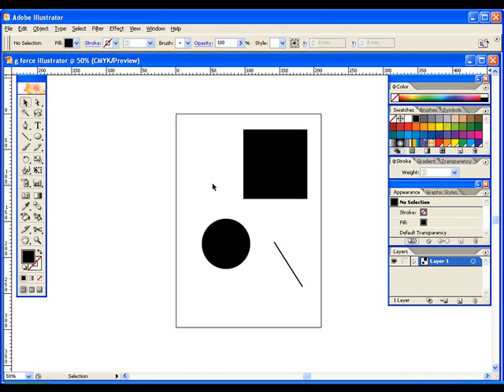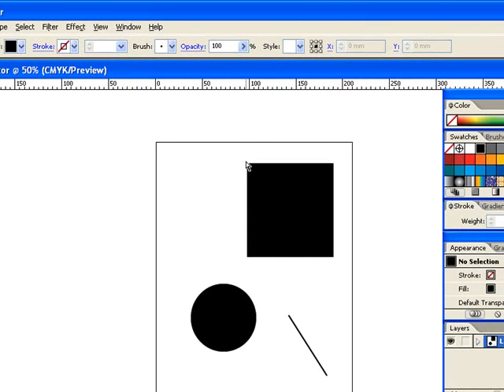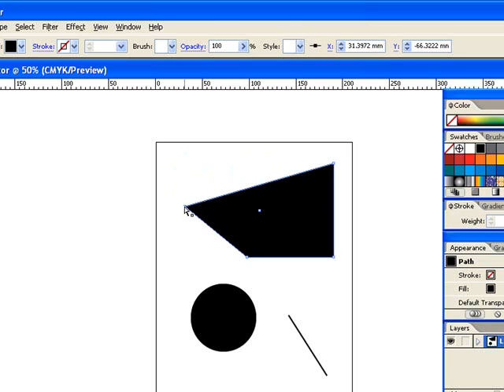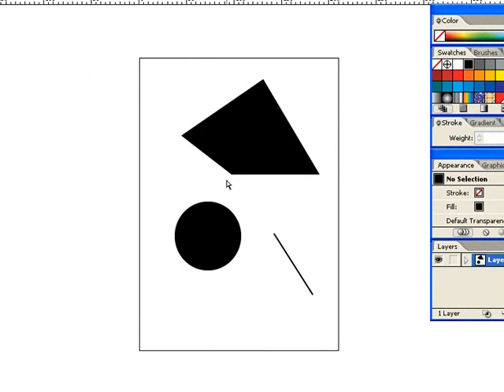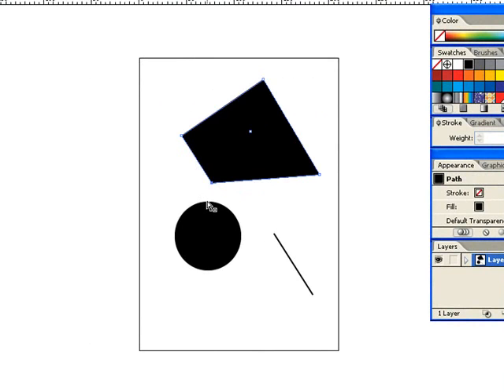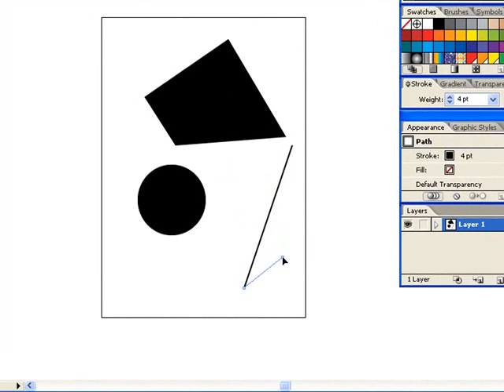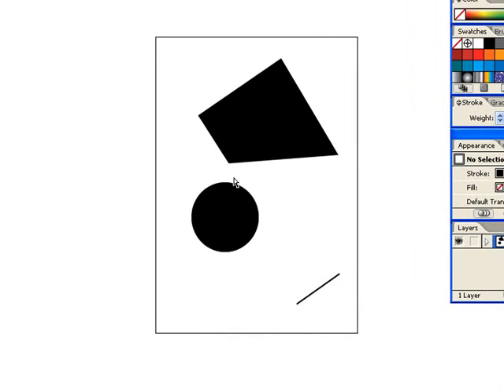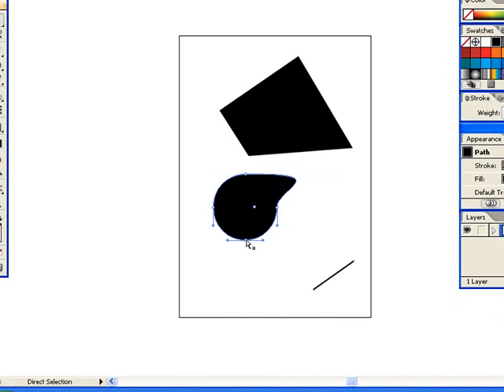Illustrator Direct Selection Tool